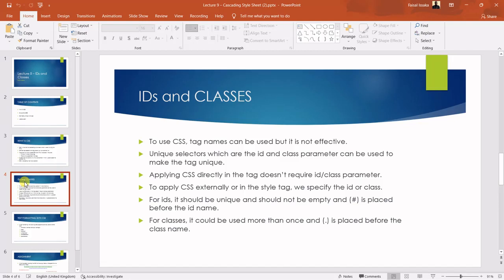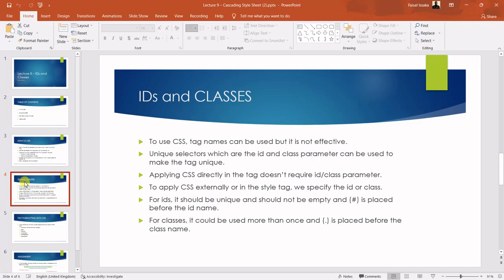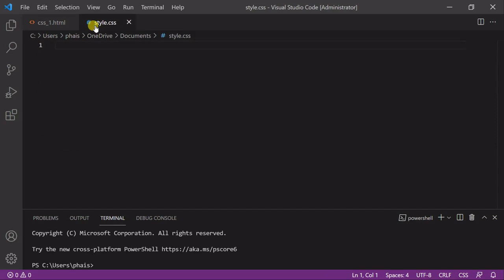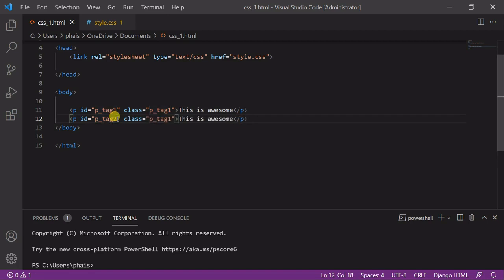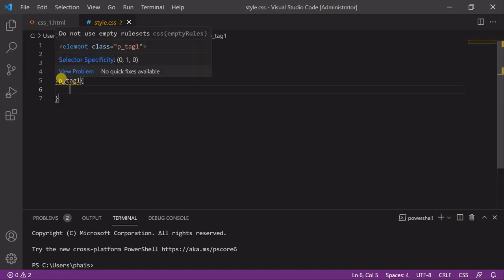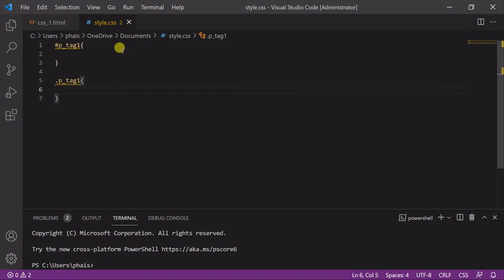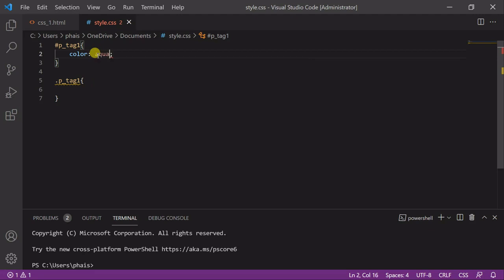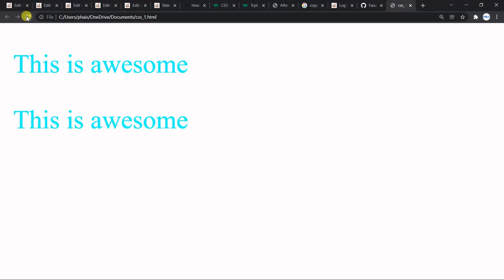CSS IDs and Classes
In this video, we look at how to apply CSS to a selected tag using Ids and Classes. We look at how to change text colour using CSS.